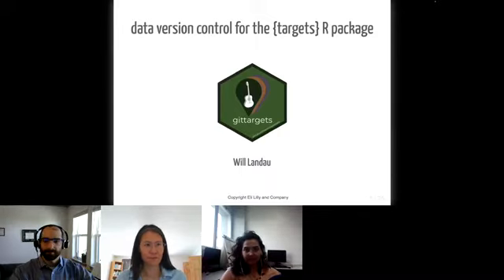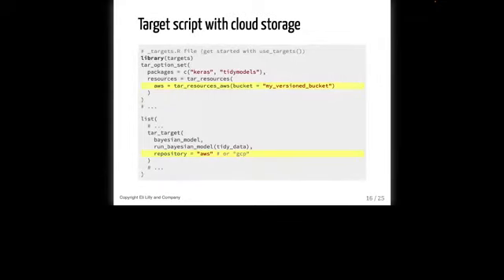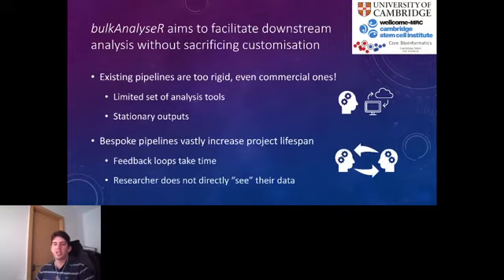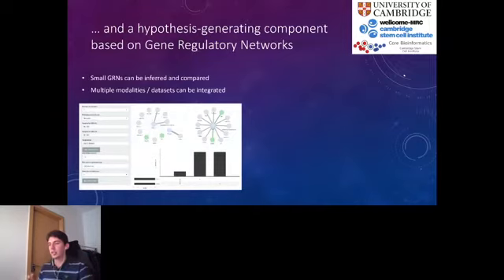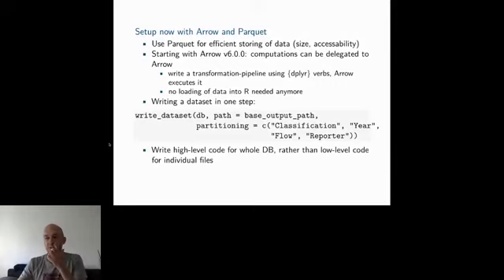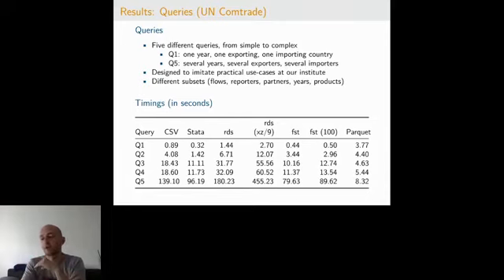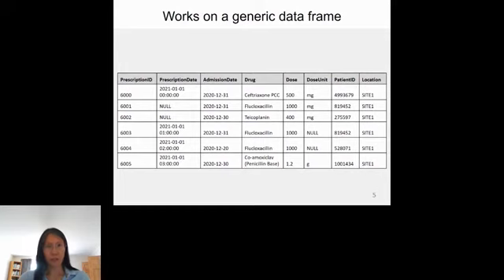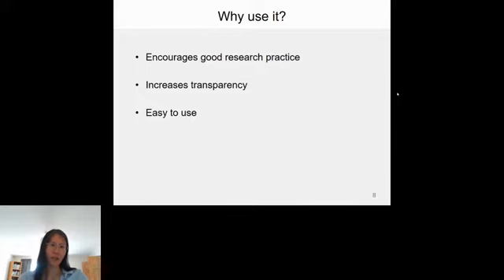Big Data Management